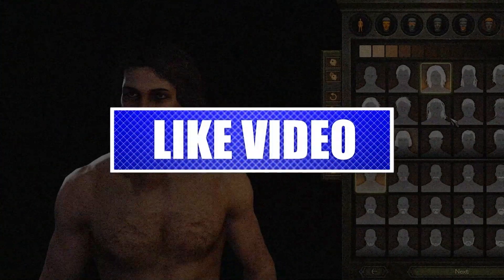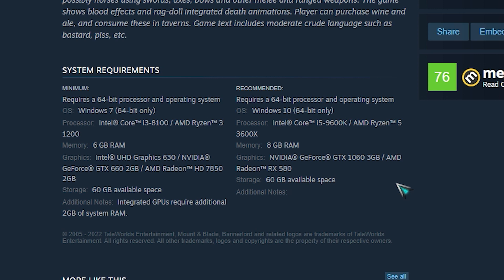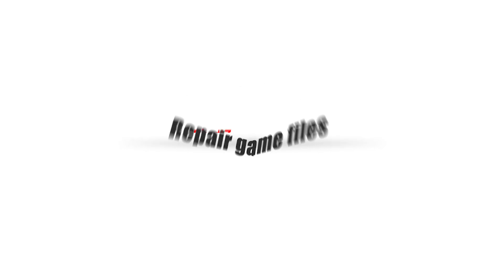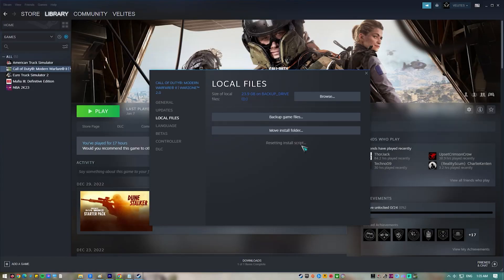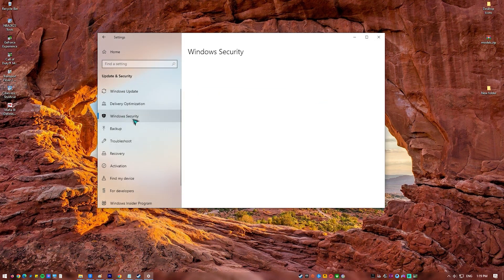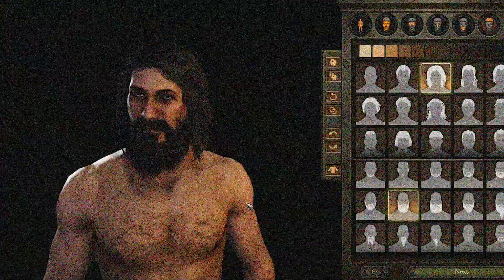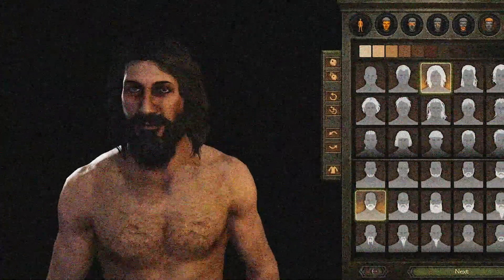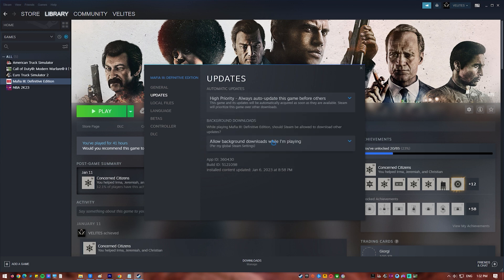How To Fix Mount and Blade 2: Bannerlord Keeps Crashing On PC [Updated 2024]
Are you having issue playing with Mount & Blade 2 Bannerlord keeps crashing on your computer? This could be caused by an outdated graphics card driver, a corrupted game files, or a compatibility issues with your computer hardware can be common causes for this crashing issue. To resolve this, follow the troubleshooting steps in this video.